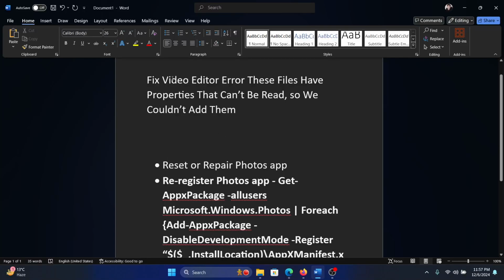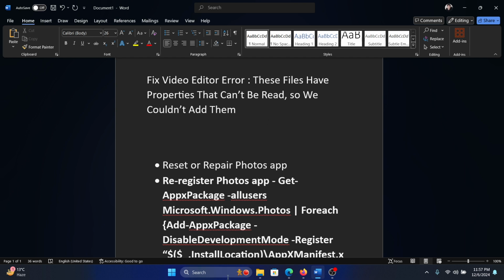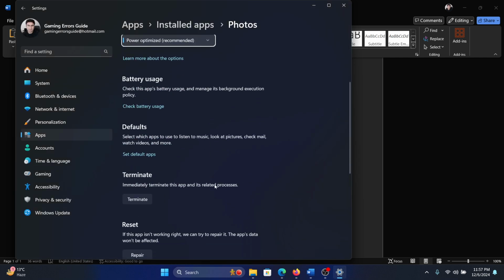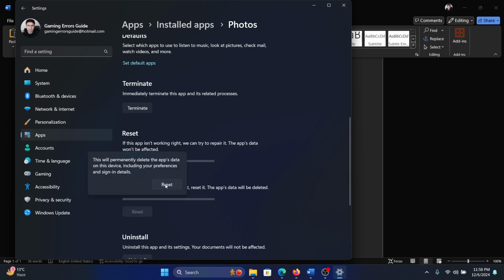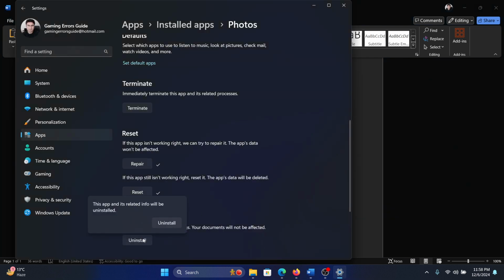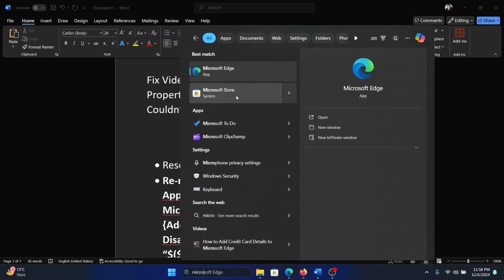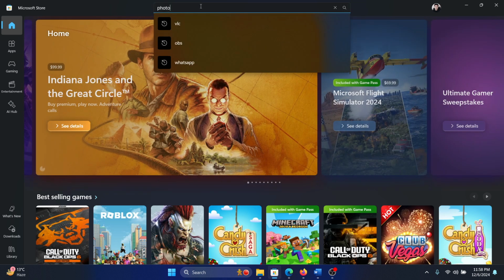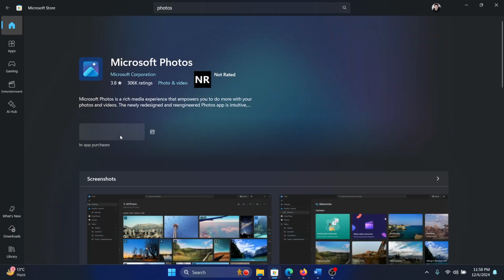How to Fix These Files Have Properties That Can’t Be Read, so We Couldn’t Add Them Error on Windows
Video Title: How to Fix These Files Have Properties That Can’t Be Read, so We Couldn’t Add Them Error on Windows 11

If you wish to fix These Files Have Properties That Can’t Be Read, so We Couldn’t Add Them then please watch this video.